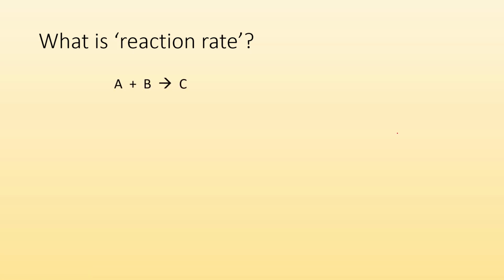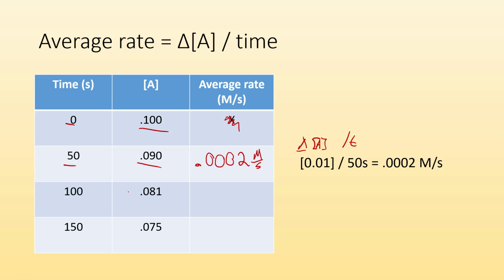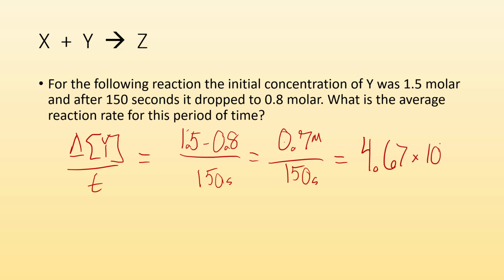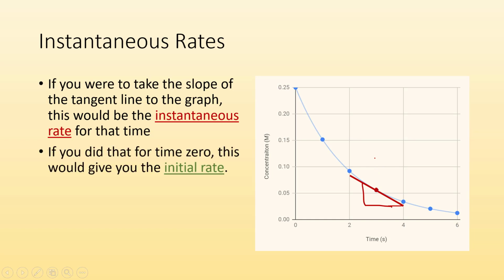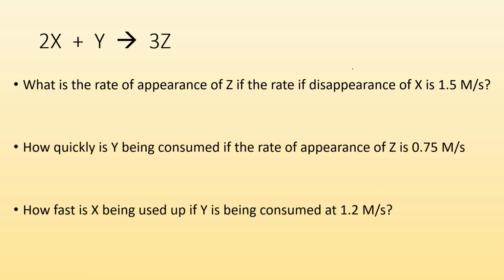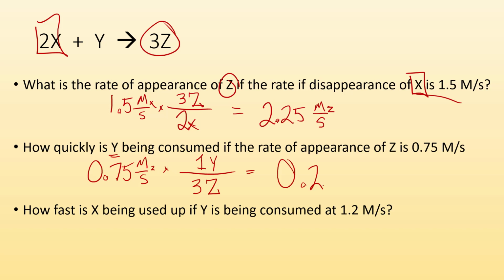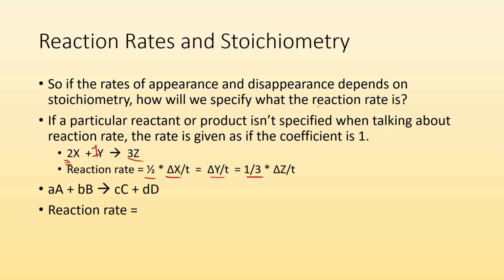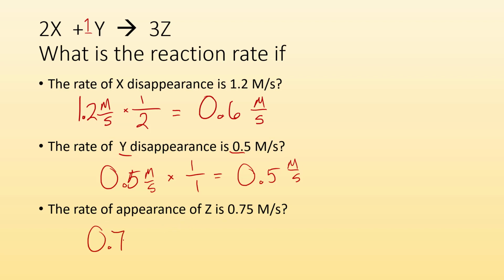Reaction Rates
Objectives:
- Stoichiometrically determine the rates of (dis)appearance of substances involved in a chemical reaction.